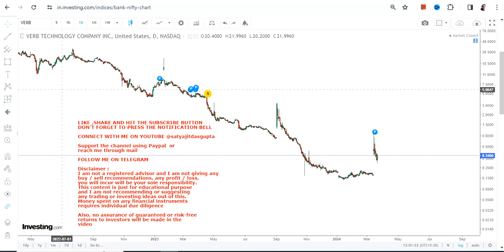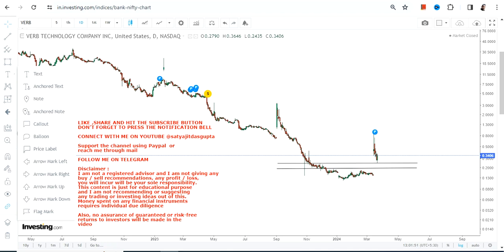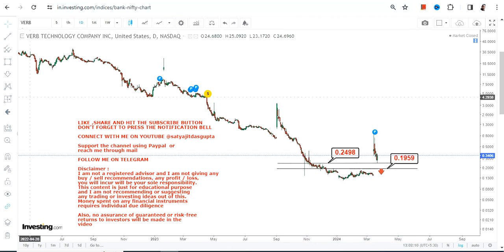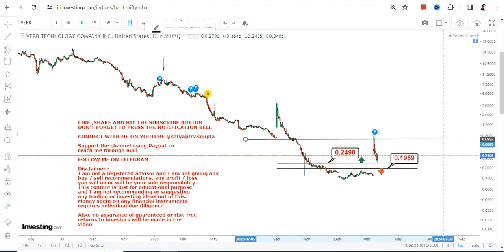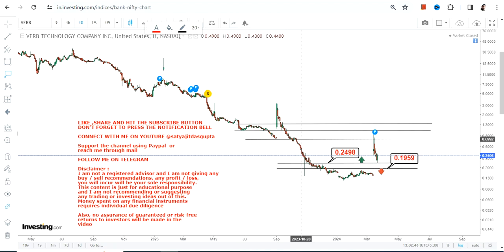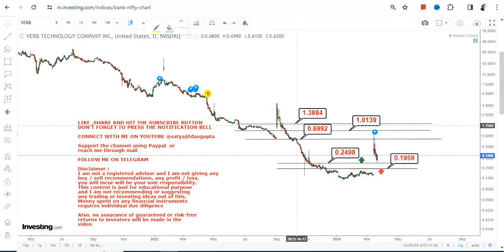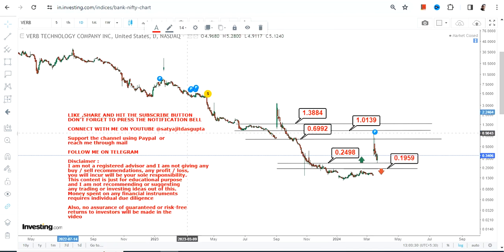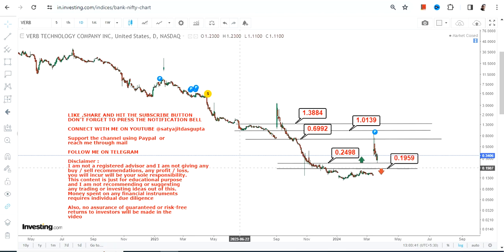BOUNCEBACK STARTED | $VERB STOCK ANALYSIS | VERB TECHNOLOGY STOCK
In this video, we will take a closer look at VERB STOCK ANALYSIS which is in a BOUNCEBACK STARTED for the next couple of days

BEST BOOKS LINKS TO BECOME PRO INVESTOR/TRADER :
FOR EQUITIES: